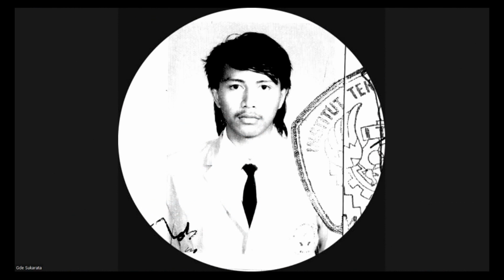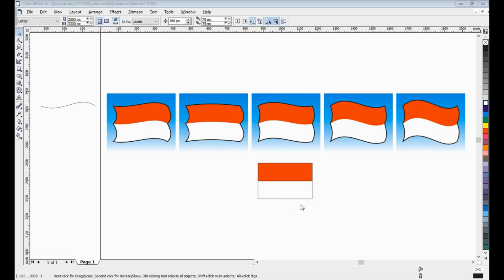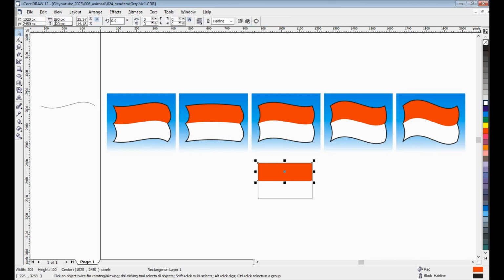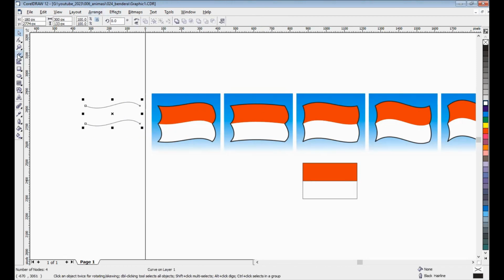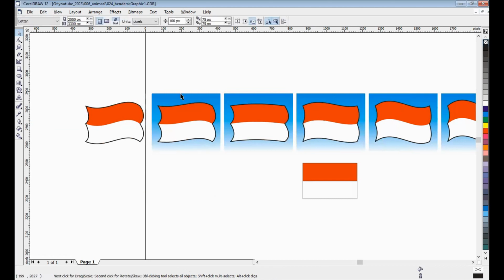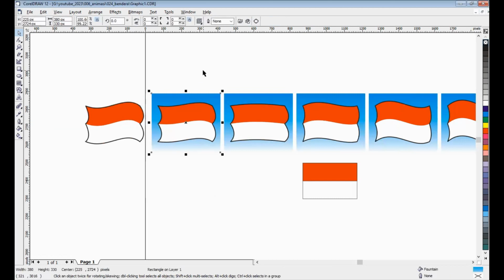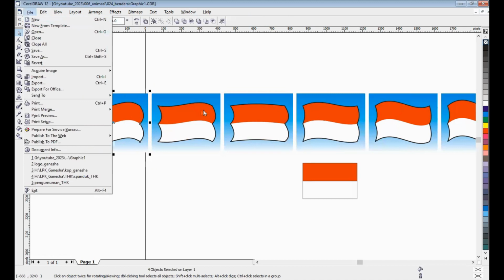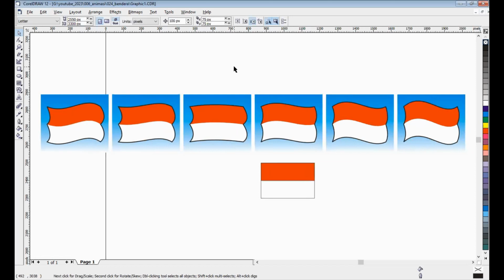Dirgahayu Republik Indonesia : Flag Animation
Frame to frame.